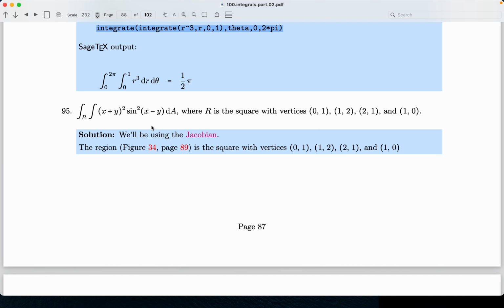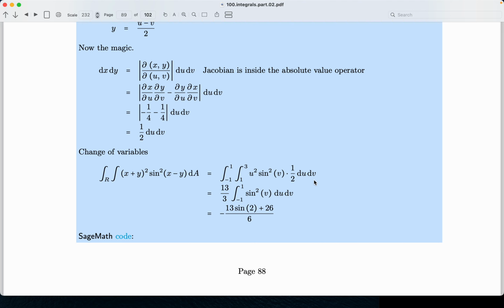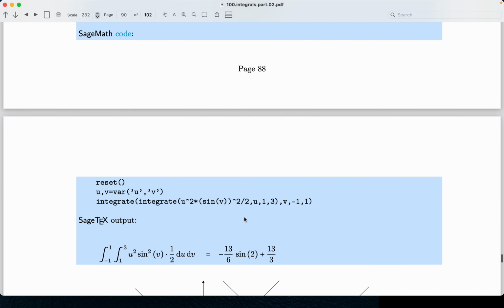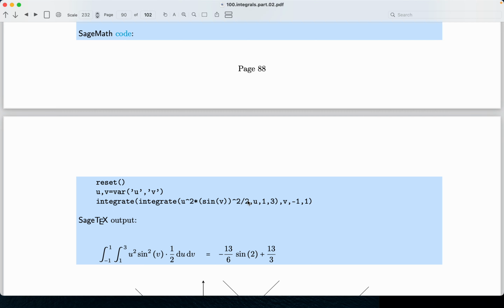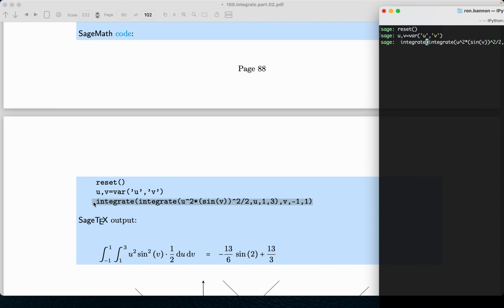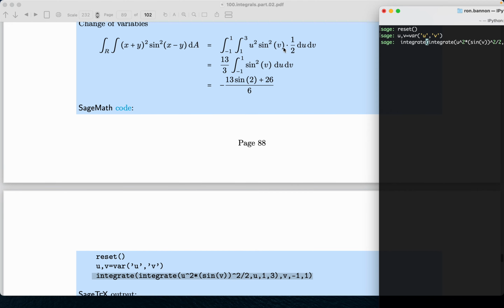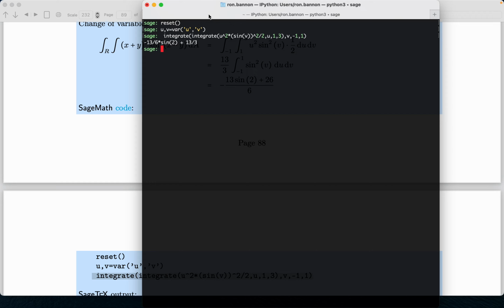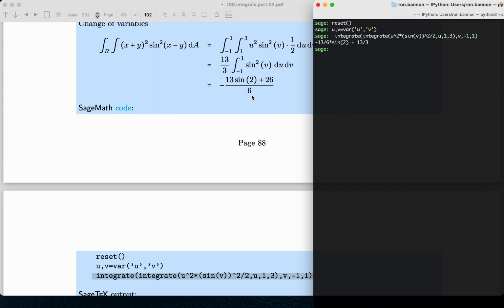bprb integration 02 sage 095